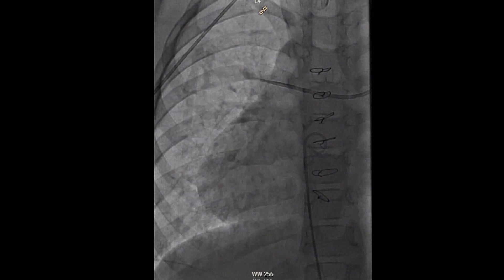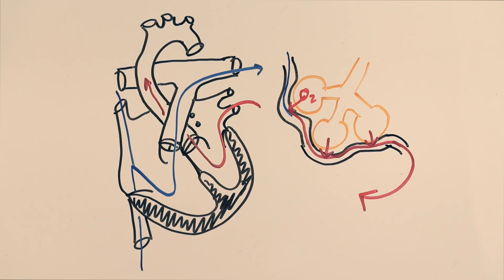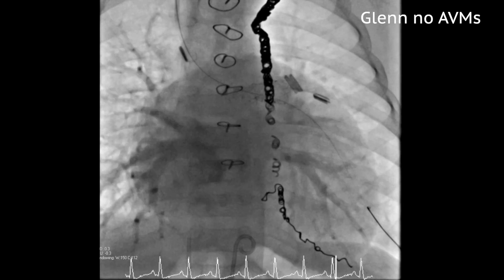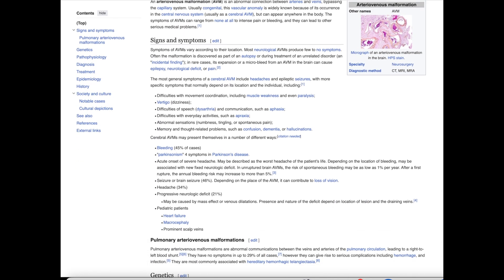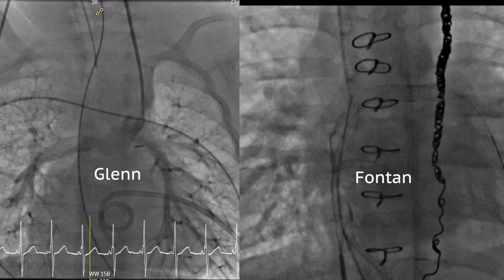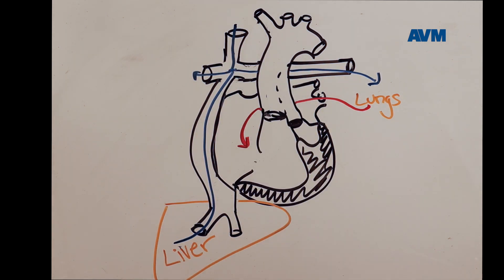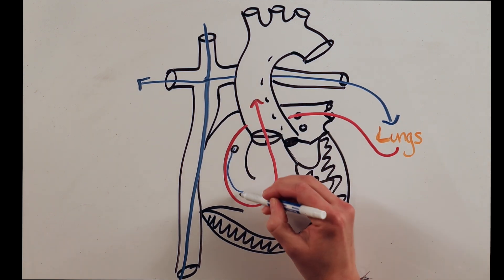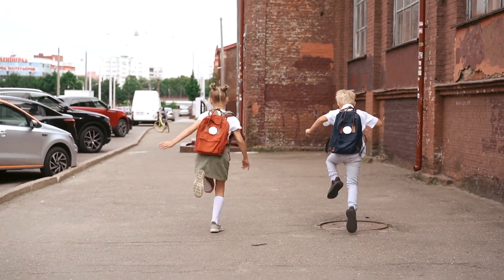Pulmonary arteriovenous malformations in CHD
Some children with congenital heart disease develop pulmonary AVMs. Why is that and why does it matter?

This video is for students, medical trainees, nurses, and anyone who wants to learn more about pediatric cardiac critical care.

For more ICU and congential heart disease education check out the Healing Hearts podcast on Spotify and Apple Podcasts.